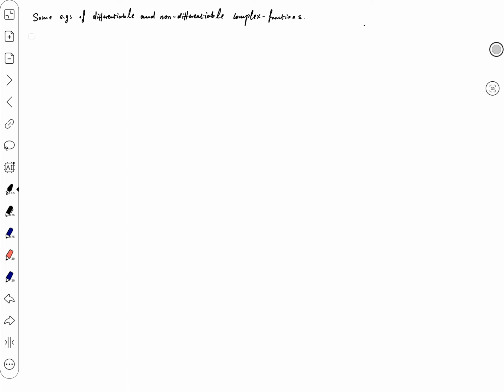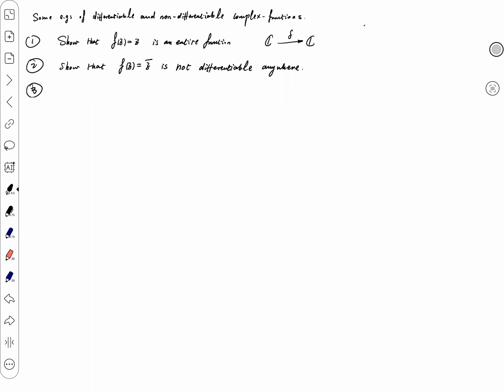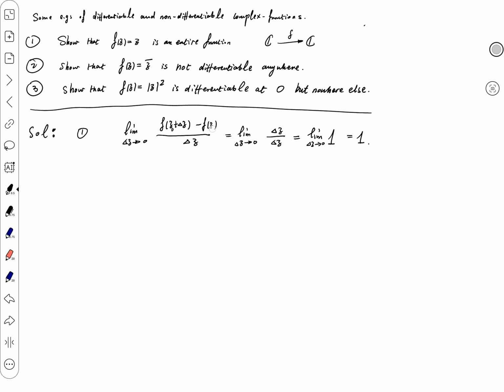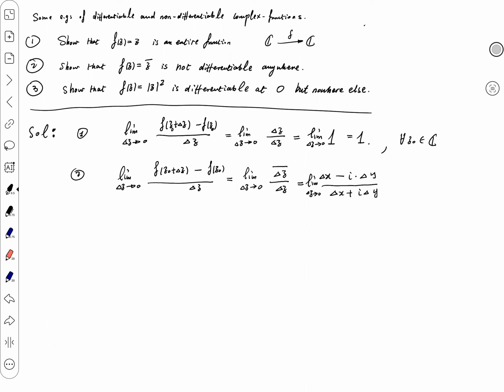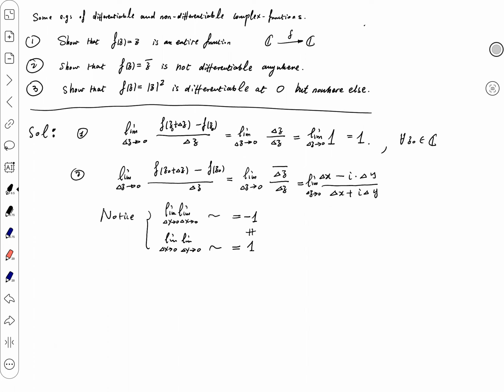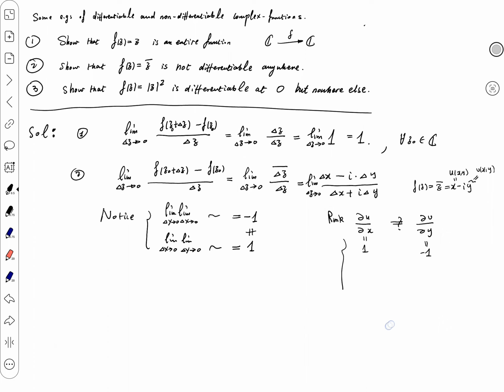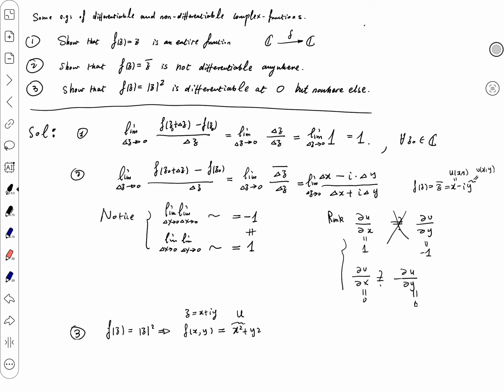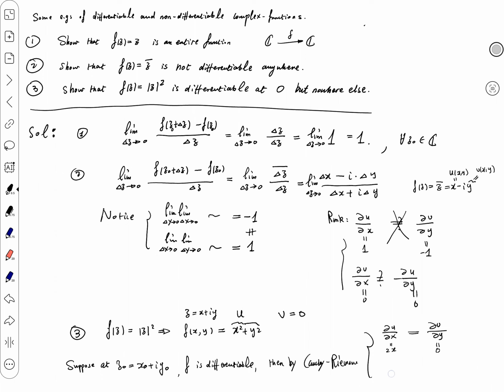Ex54 complex conjugate is nowhere differentiable, modulus square is differentiable only at one point